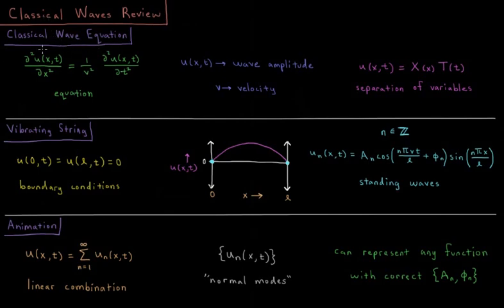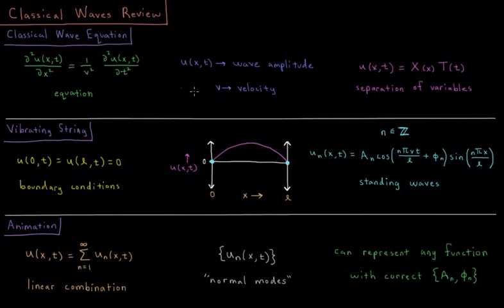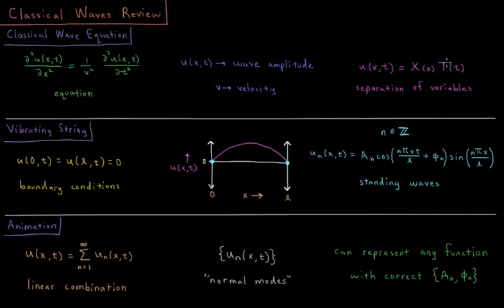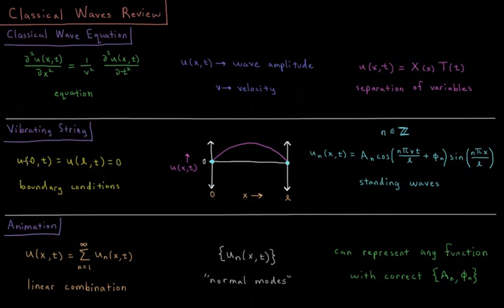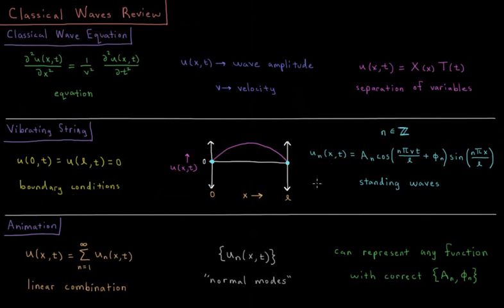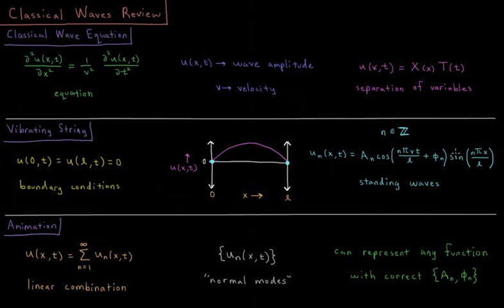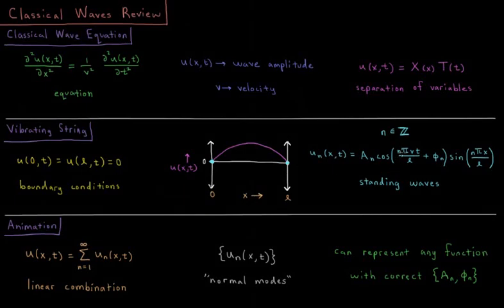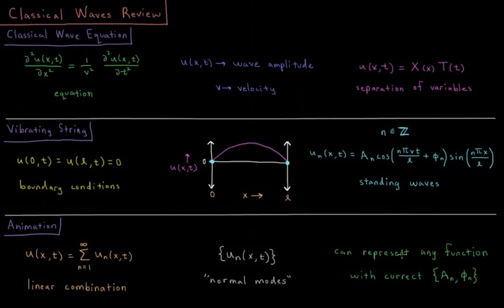Quantum Chemistry 2.0 - Classical Waves Review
Short lecture reviewing classical waves.

Topics reviewed include the classical wave equation, vibrating string, and vibrating string animation.

-- Video Links --

--- Video Links ---

--- Social Links ---

--- Equipment ---

Drawing Tablet: Wacom Intuos Pen and Touch Small

Drawing Program: Autodesk Sketchbook Express